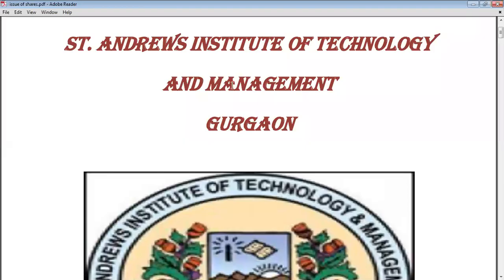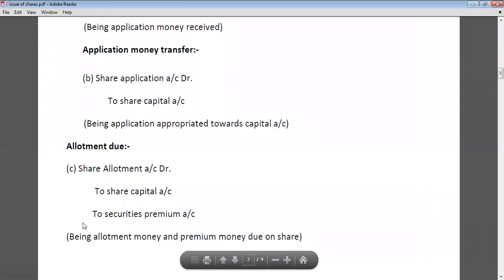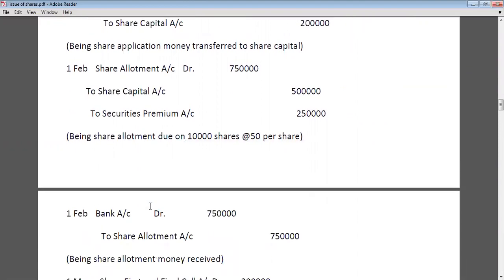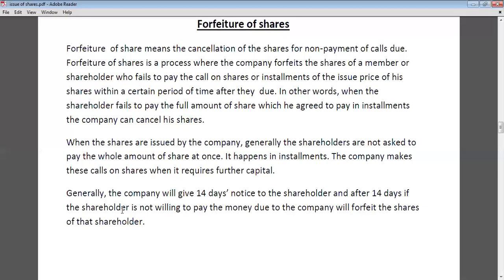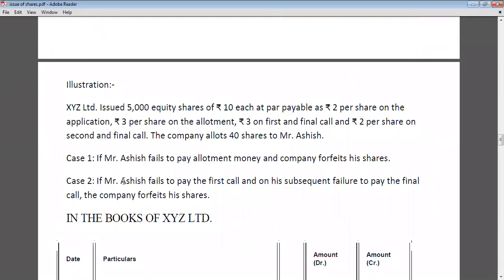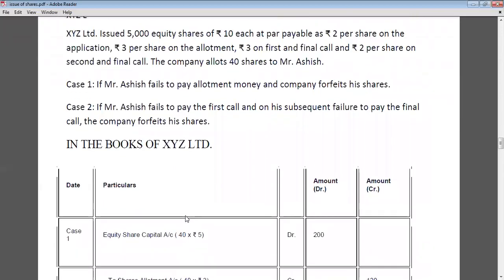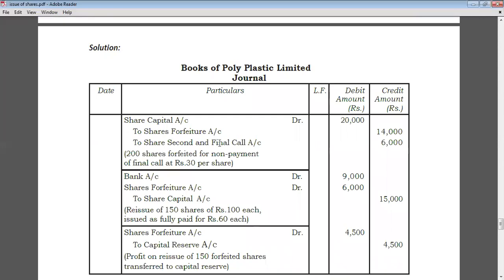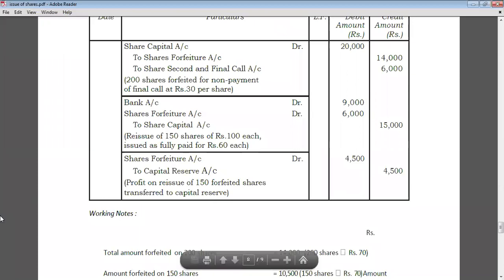SAITM BBA 2NDSEM CA 03